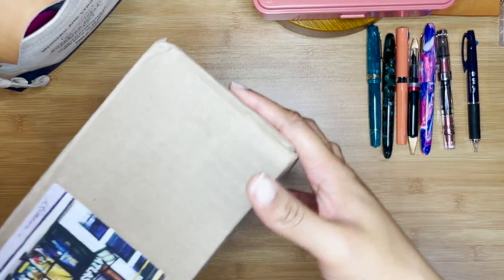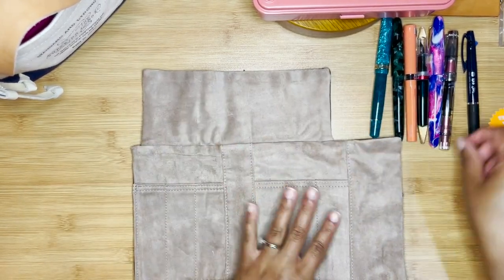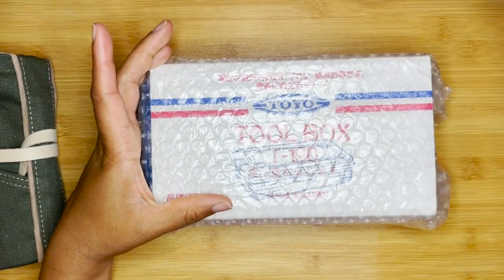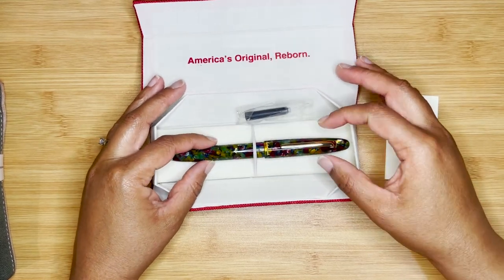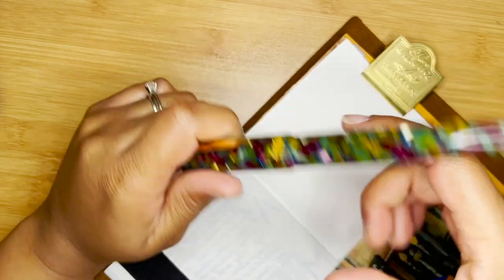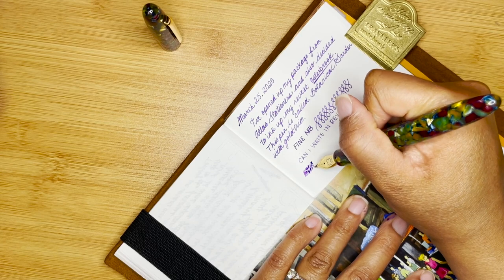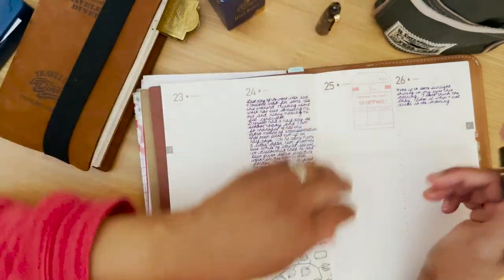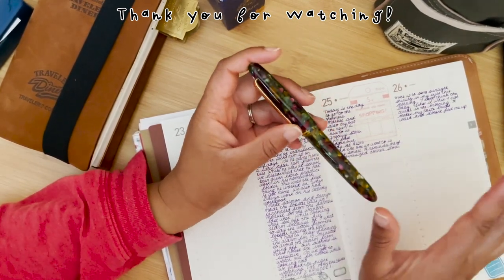One of my favorite tool cases |Atlas Stationers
We will be taking a look at a favorite tool case and some new goodies from Atlas Stationers. I am also going to show you my journal entry and some writing samples.

Mentionable:
Atlas stationers
Toko tool case
Esterbrook Fountain Pen (fine)
Esterbrook Pen Roll (Army Green)

Favorite Online Shops:
Penchalet.com
Endlesspens.com
Goldspot.com
Atlasstationers.com
Baum-kuchen.com
Yosekastationery.com